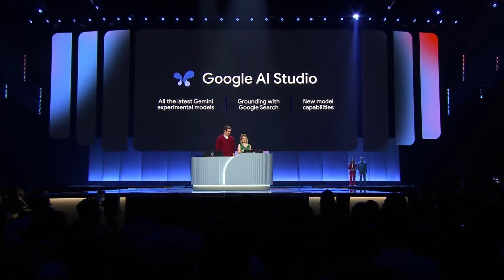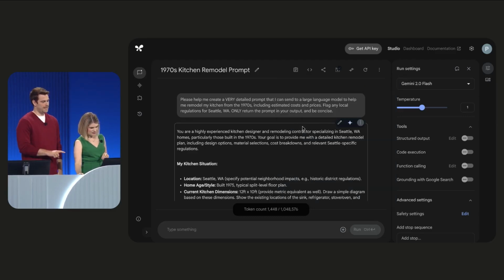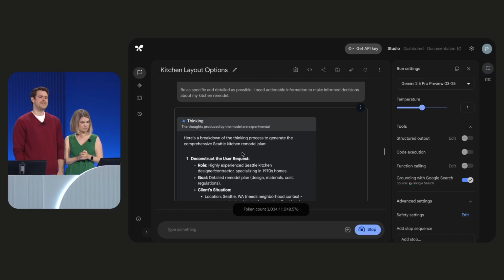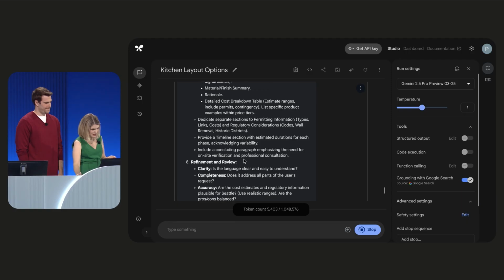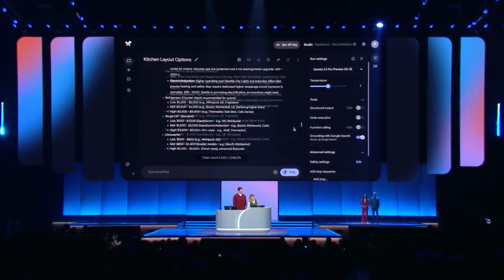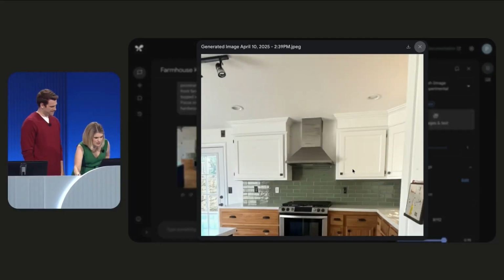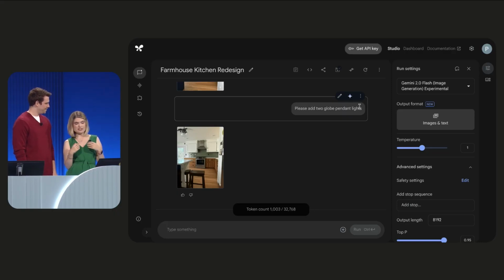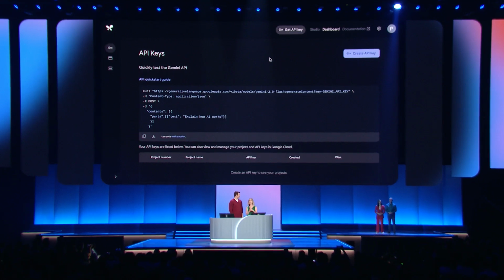Gemini Models in AI Studio